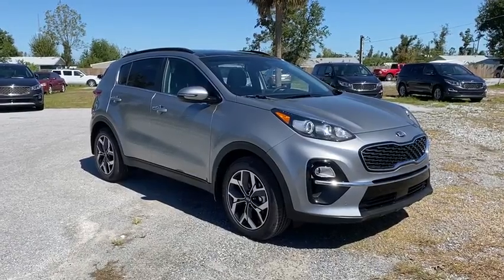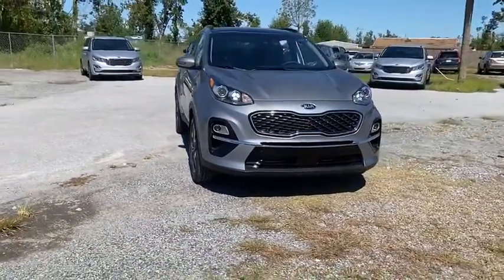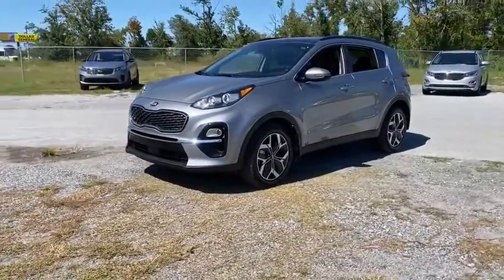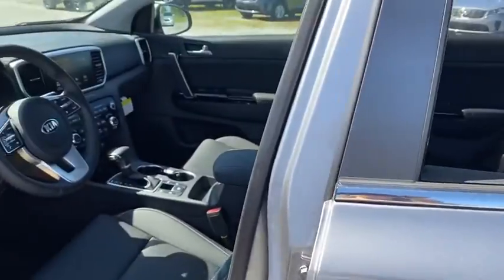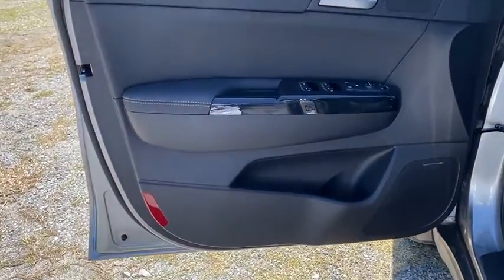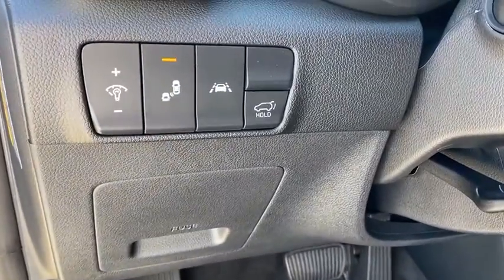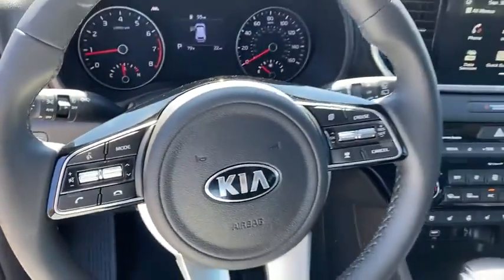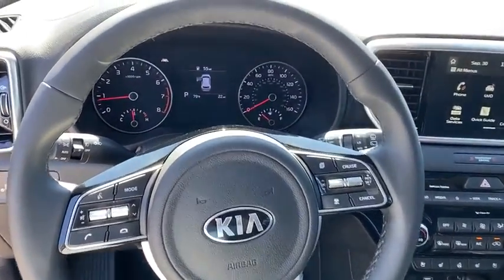2021 Kia Sportage Panama City, Lynn Haven, Fort Walton, Port St. Joe, Marianna, FL 855241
Steel Gray New 2021 Kia Sportage available in Panama City, Florida at Bill Byrd Kia. Servicing the Lynn Haven, Fort Walton, Port St. Joe, Marianna, FL area.

EX TECHNOLOGY PACKAGE  -inc: Ventilated Front Seats  Front & Rear Park Assist System  Compact Spare Tire  Electronic Parking Brake (EPB)  Heated Steering Wheel  Smart Cruise Control w/Stop & Go  8-Way Power Adjustable Passenger Seat  height adjuster  Auto-Dimming Rear View Mirror w/Homelink & Compass  Panoramic Sunroof  power sunshade  LED Interior Lighting  Radio: AM/FM/SiriusXM Audio System  8 touchscreen  navigation  8 speakers including subwoofer  320 watt harman/kardon premium audio  Clari-Fi  UVO telematics  Apple CarPlay & Android Auto  voice recognition  USB/aux input ports  steering wheel controls and Bluetooth w/audio streaming,BLACK  LEATHER SEAT TRIM,DUAL USB CHARGER,CROSS BARS,MUD GUARDS,CARPET FLOOR MATS,STEEL GRAY,BLACK  LEATHERETTE SEAT TRIM  -inc: YES Essentials,Front Wheel Drive,Power Steering,ABS,4-Wheel Disc Brakes,Brake Assist,Aluminum Wheels,Tires - Front Performance,Tires - Rear Performance,Heated Mirrors,Power Mirror(s),Integrated Turn Signal Mirrors,Power Folding Mirrors,Rear Defrost,Privacy Glass,Intermittent Wipers,Variable Speed Intermittent Wipers,Rear Spoiler,Remote Trunk Release,Power Liftgate,Power Door Locks,Daytime Running Lights,Automatic Headlights,Fog Lamps,AM/FM Stereo,MP3 Player,Bluetooth Connection,Smart Device Integration,MP3 Player,Steering Wheel Audio Controls,Auxiliary Audio Input,Power Driver Seat,Bucket Seats,Heated Front Seat(s),Driver Adjustable Lumbar,Pass-Through Rear Seat,Rear Bench Seat,Adjustable Steering Wheel,Trip Computer,Power Windows,Leather Steering Wheel,Keyless Entry,Power Door Locks,Keyless Entry,Power Door Locks,Keyless Start,Hands-Free Liftgate,Cruise Control,Climate Control,Multi-Zone A/C,A/C,Premium Synthetic Seats,Driver Vanity Mirror,Passenger Vanity Mirror,Driver Illuminated Vanity Mirror,Passenger Illuminated Visor Mirror,Keyless Start,Power Door Locks,Power Windows,Trip Computer,Security System,Engine Immobilizer,Traction Control,Stability Control,Traction Control,Front Side Air Bag,Lane Departure Warning,Lane Keeping Assist,Lane Departure Warning,Blind Spot Monitor,Cross-Traffic Alert,Tire Pressure Monitor,Driver Air Bag,Passenger Air Bag,Front Head Air Bag,Rear Head Air Bag,Passenger Air Bag Sensor,Child Safety Locks,Back-Up Camera